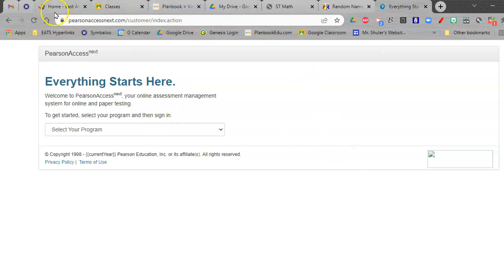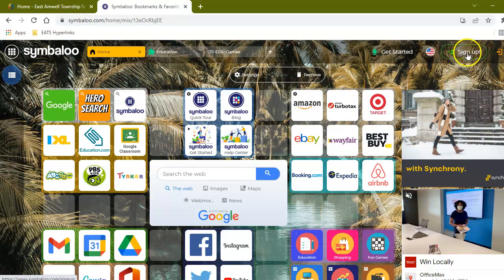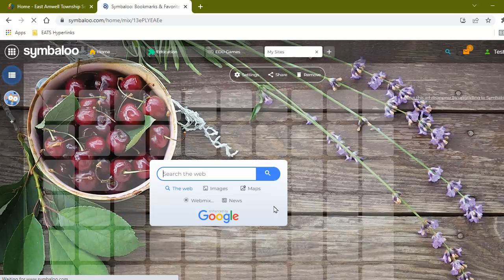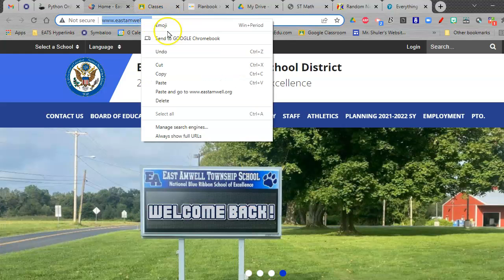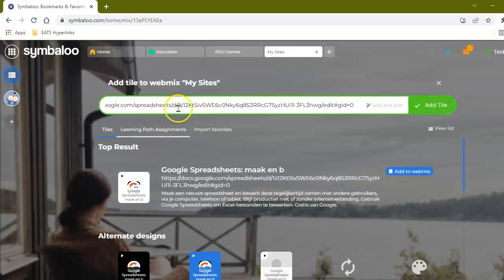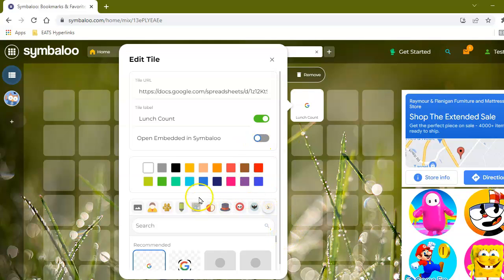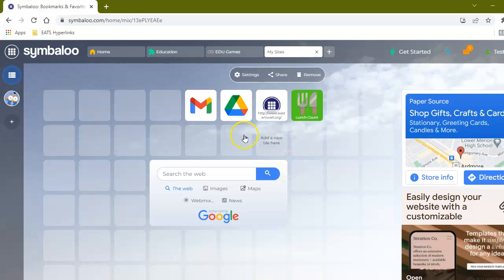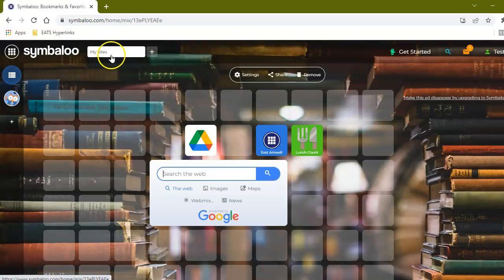Licity Split Tech Tip: Symbaloo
Here is a great website to help you orginize all your commonnly used website, docs and bookmarks.